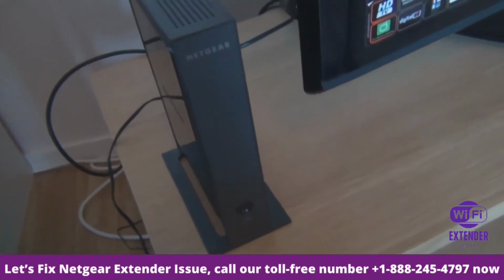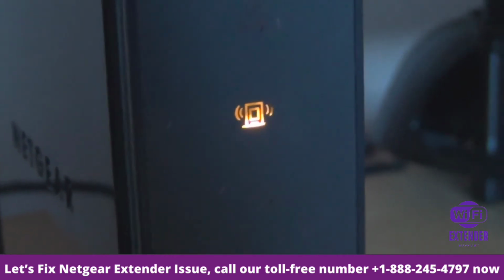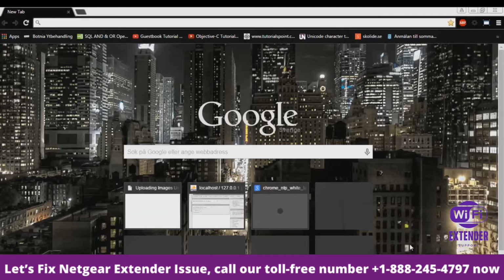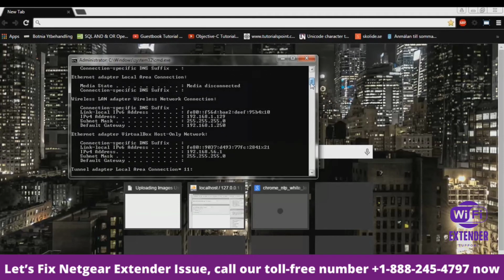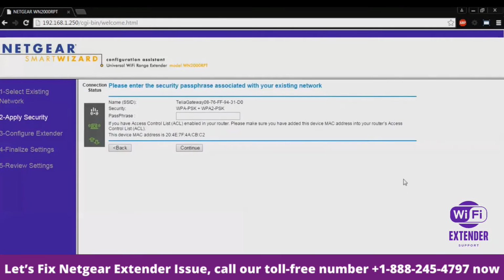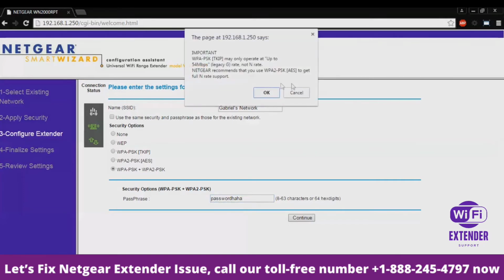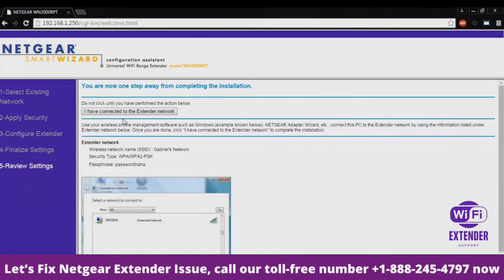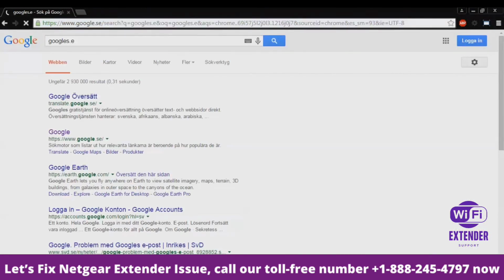Setup Your Netgear Wifi Range Extender | For Support | Mywifiext Help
Setup your range extender using this easy to follow step by step guide by mywiifext Help.